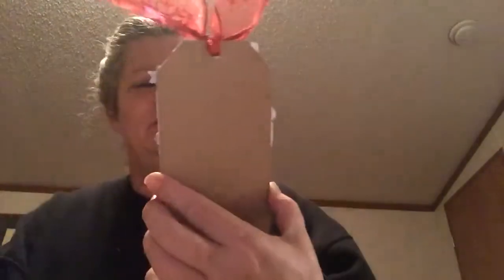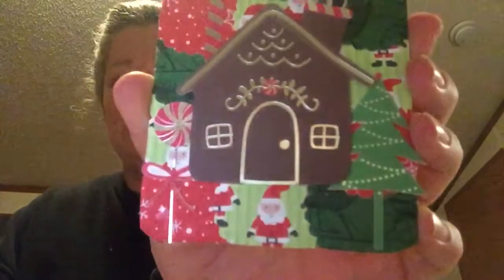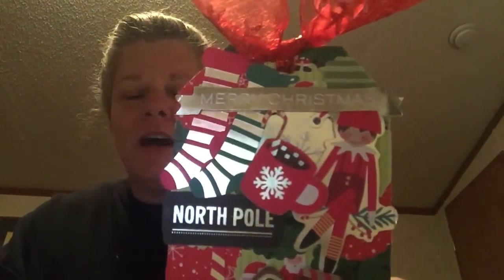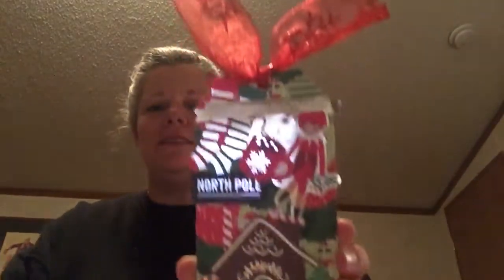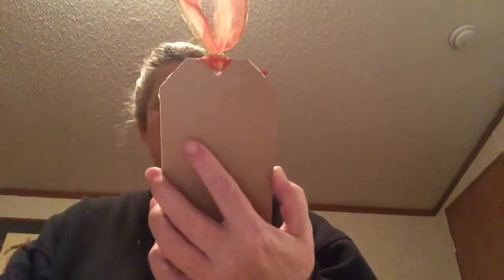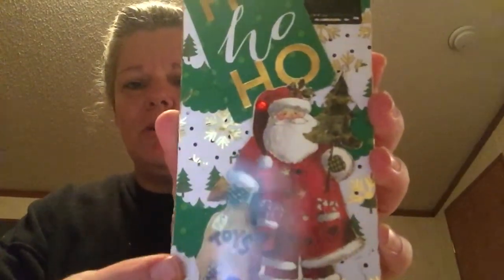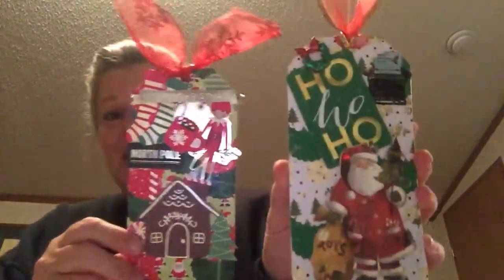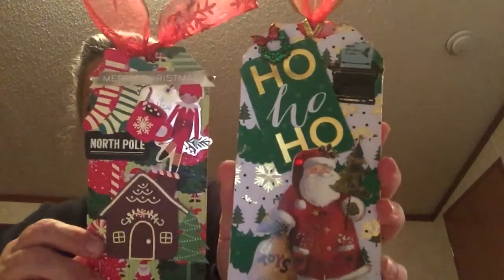Sharing is Caring and DIY